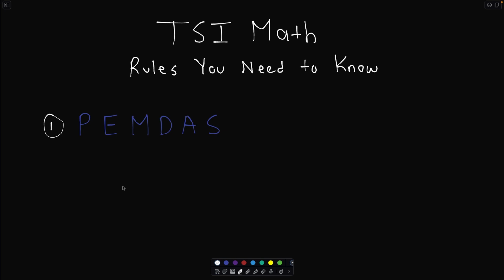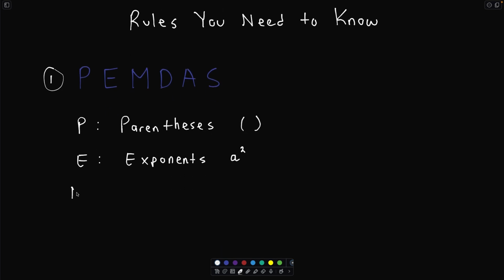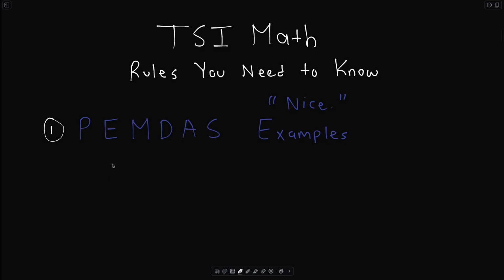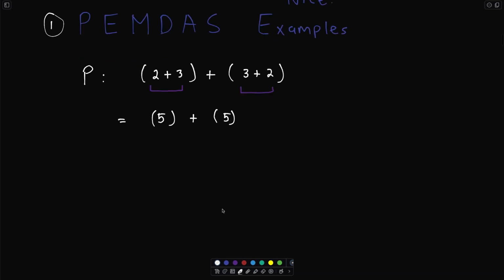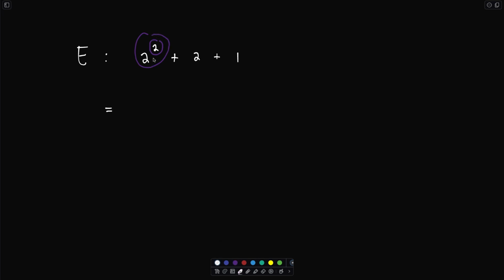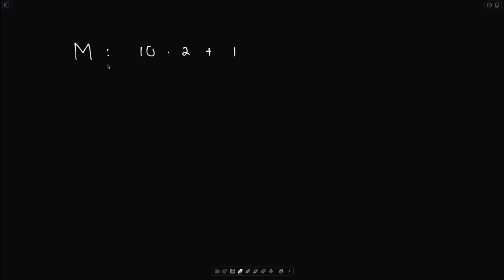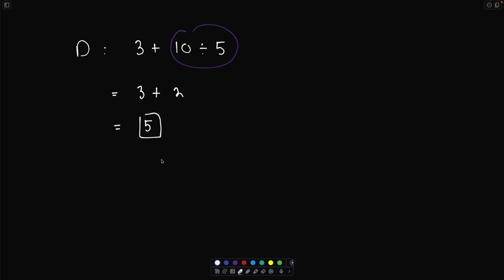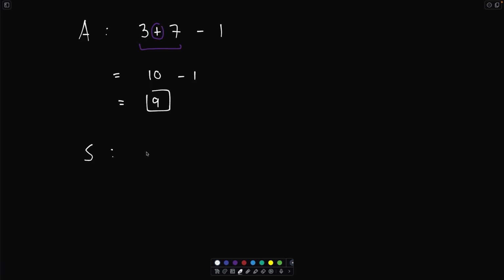TSI (TSIA2) Math Review : PEMDAS | TSI Math Camp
Here's a chill TSI (TSIA2) math video to help you learn, practice, and review the rules & formulas you need to know in order to pass the exam.

🔍 What You'll Learn:
• Detailed explanation of PEMDAS.
• Step-by-step examples.

0:00 Intro: PEMDAS
0:20 (P) Parentheses
0:31 (E) Exponents
0:46 (M) Multiplication
1:00 (D) Division
1:12 (A) Addition
1:24 (S) Subtraction
1:45 "Nice" Examples
1:54 Example: (P) Parentheses
2:49 Example: (E) Exponents
3:45 Example: (M) Multiplication
4:17 Example: (D) Division
4:58 Example: (A) Addition
5:32 Example: (S) Subtraction
6:01 Outro: Thanks for watching!